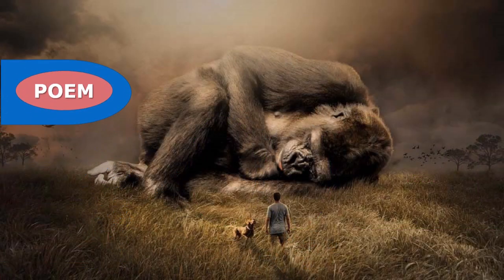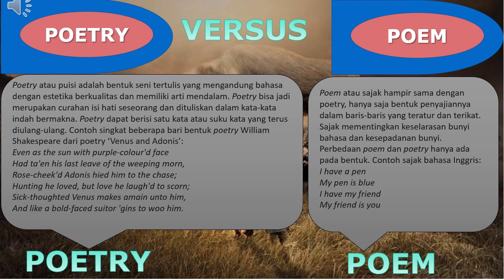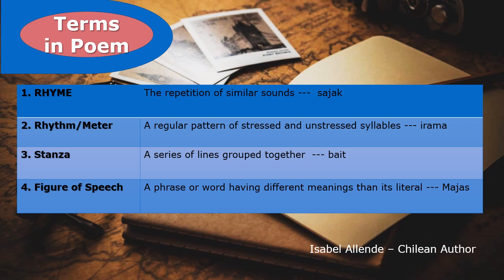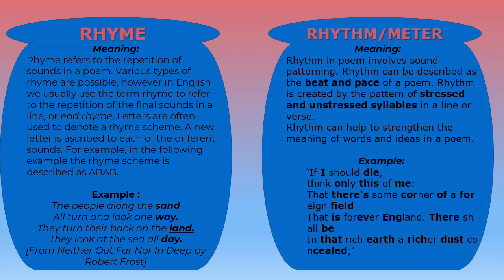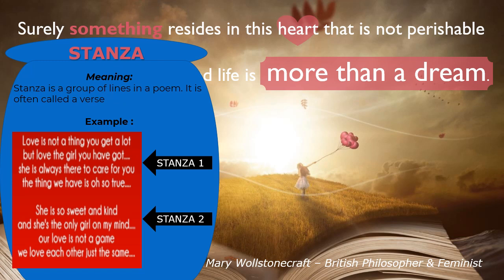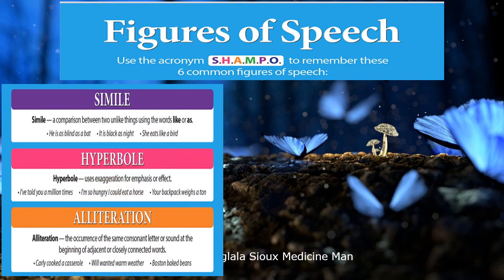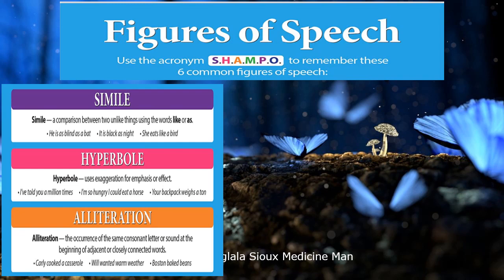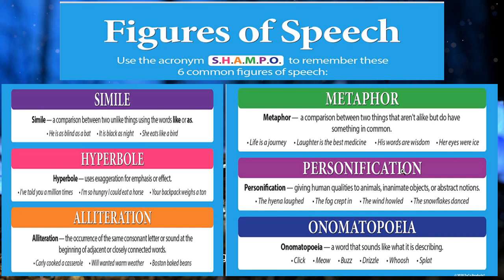POEM Part 2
Materi untuk Bahasa dan Sastra Inggris (Lintas Minat) Kelas XI